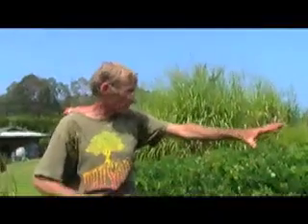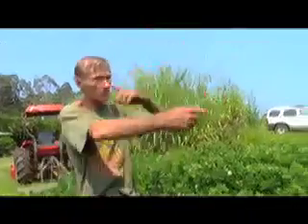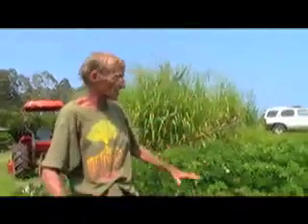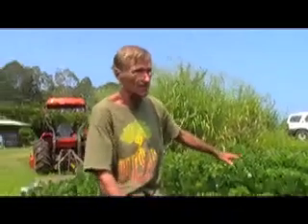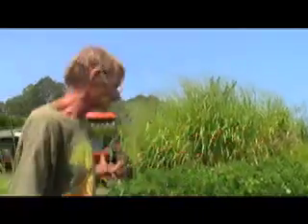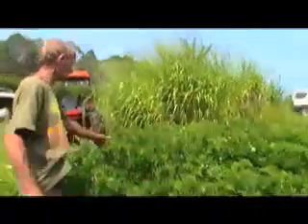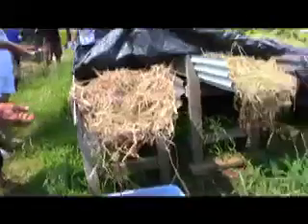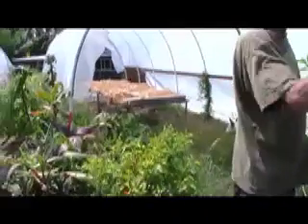NATURAL FARMING (3) 10:20:13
MORE ON NATURAL FARMING HERE IN Hawaii... very interesting..